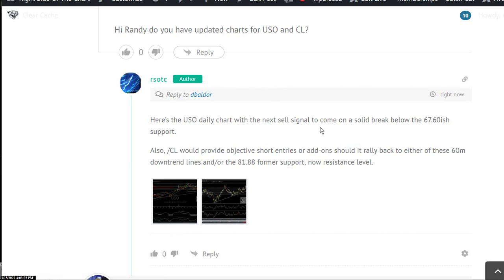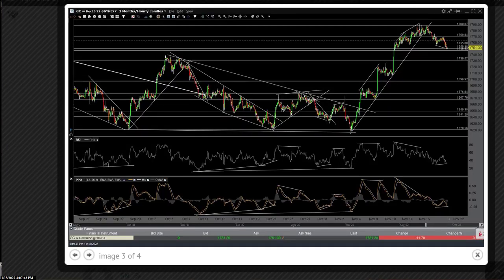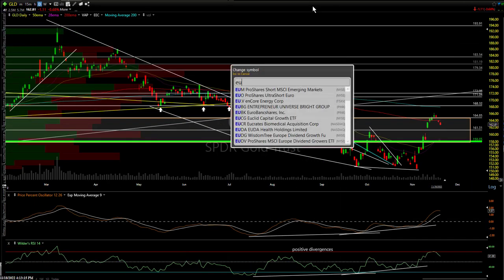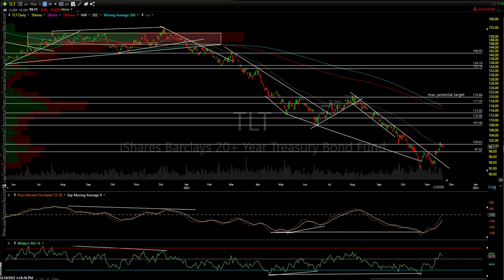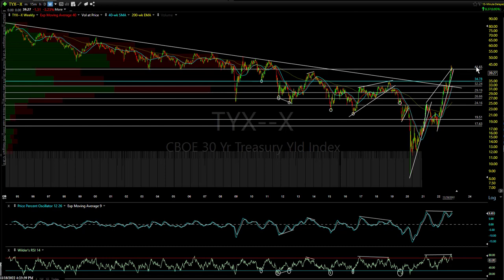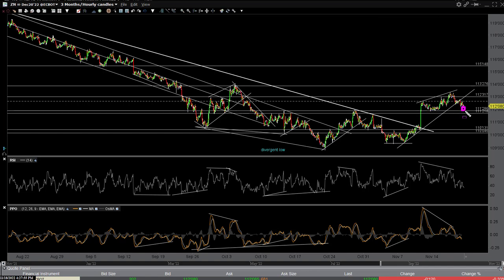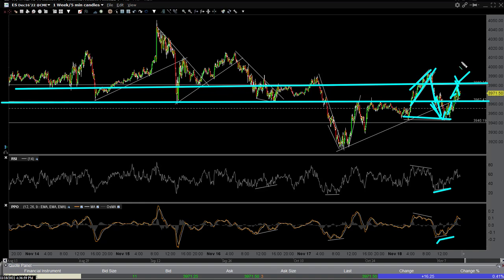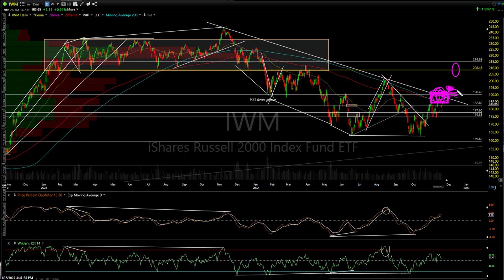Stock Market, Treasuries, Crude Oil, & Gold Analysis 11-18-22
End-of-week technical analysis of the major stock indices ($SPX, $NDX, & $RUT), crude oil, gold, & US Treasury bonds.